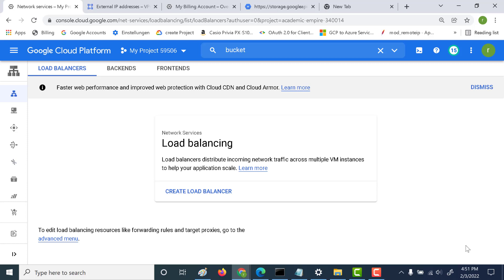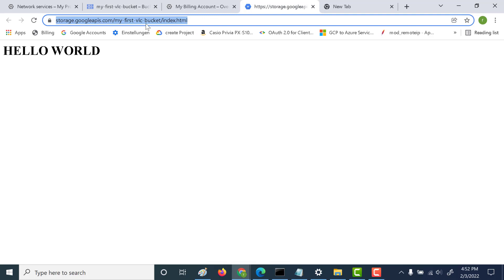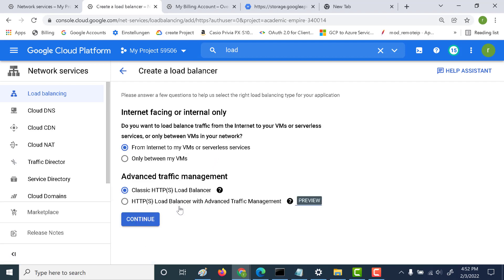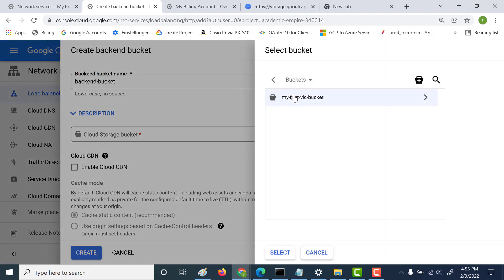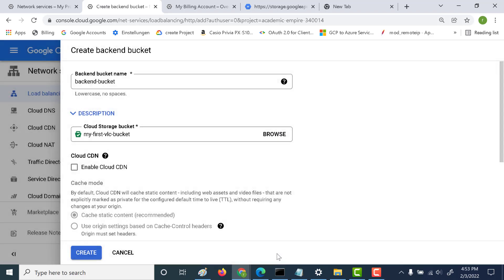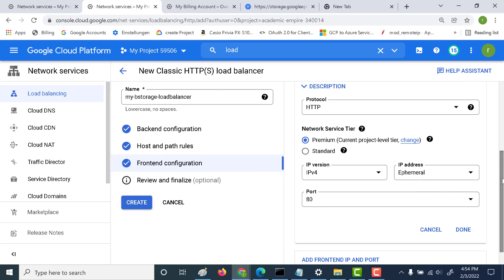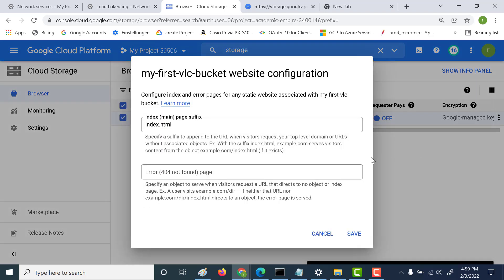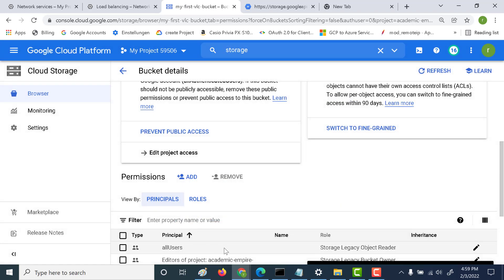Part 1 : Load Balancer's in GCP .[Storage Bucket as Backend ]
Create a Load Balancer in GCP . with stoage bucket as the backend

00:00 : Introduction
00:34: Backend Service {Strorage Bucket}
01:04 Create a Load Balancer